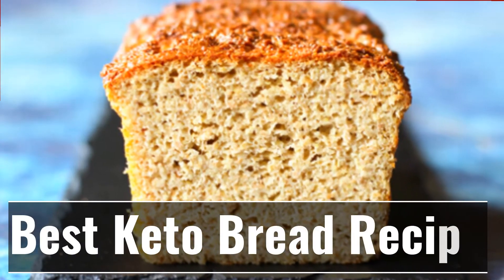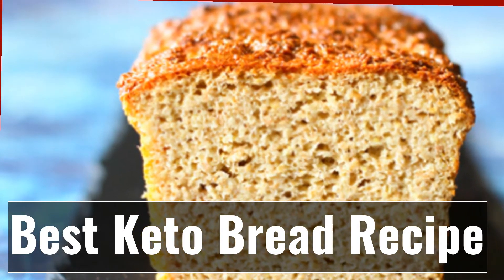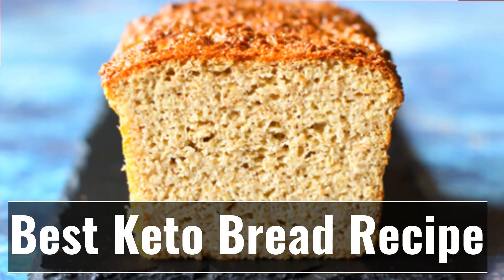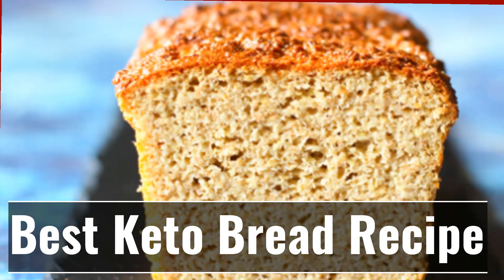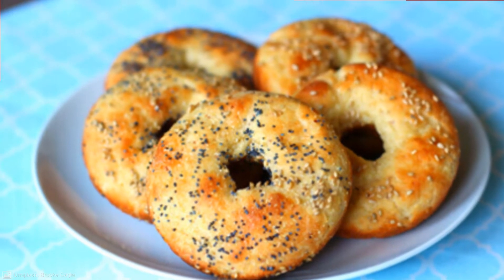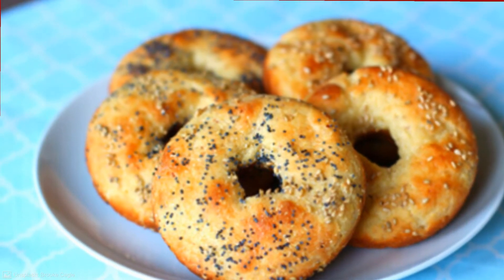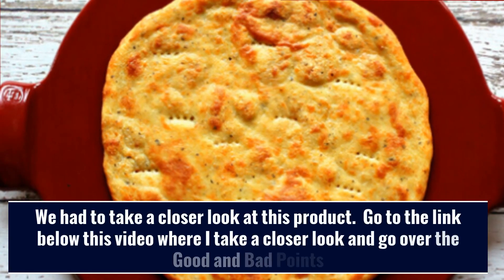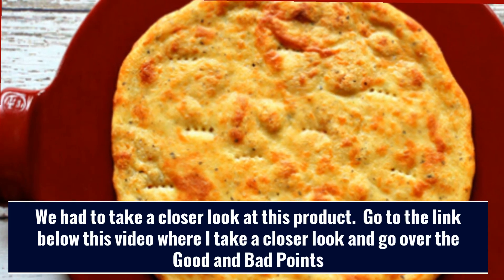Best Keto Bread Recipe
where I take a closer look at the Best Keto Bread Recipe. We miss our breads and pastries. With Keto Breads, you’ll learn how to make the best low carb breads that you can consume while in ketosis